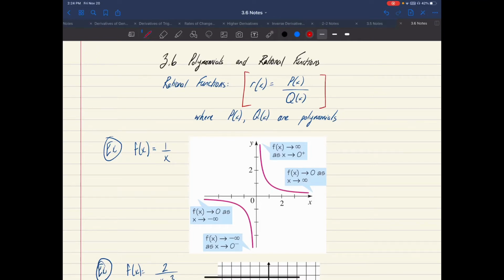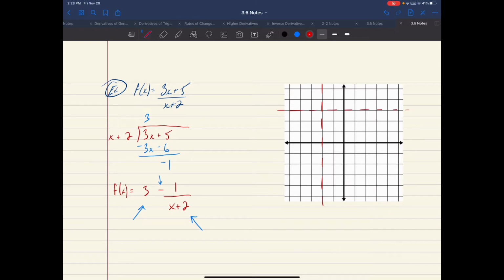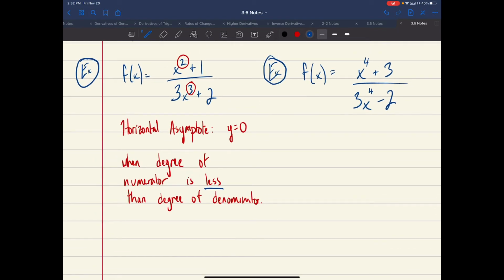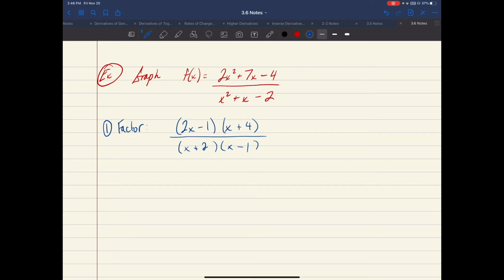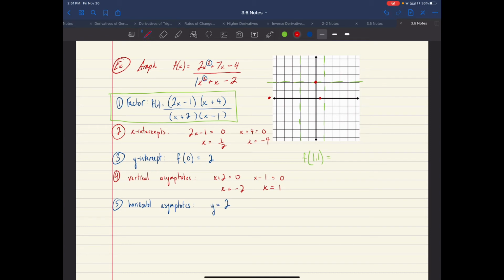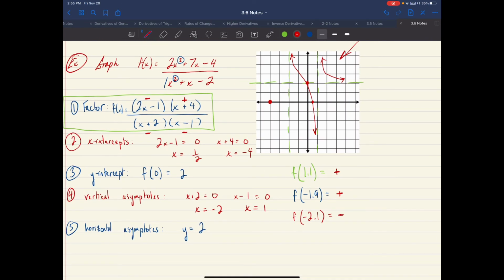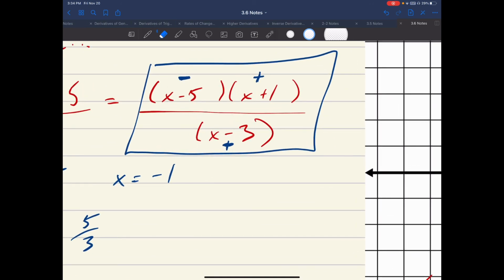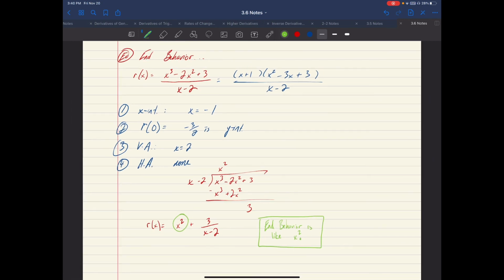Precalculus 3.6 Notes